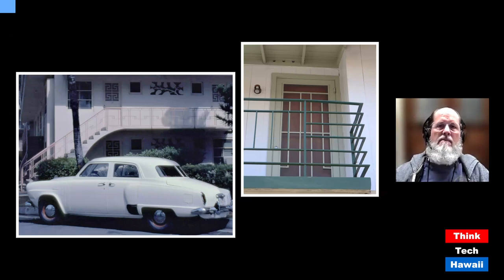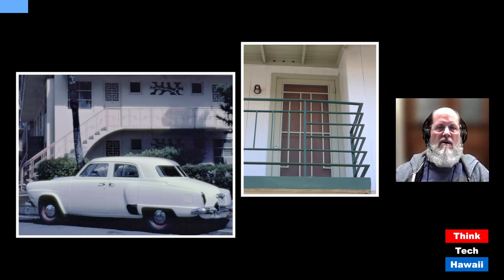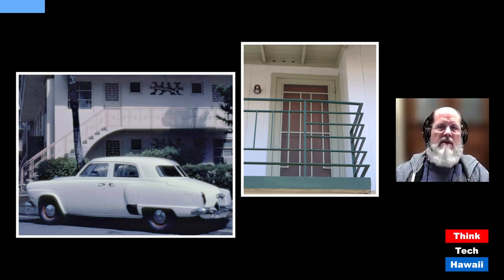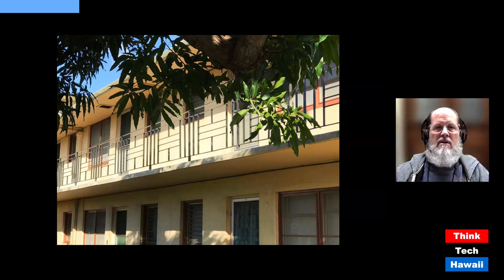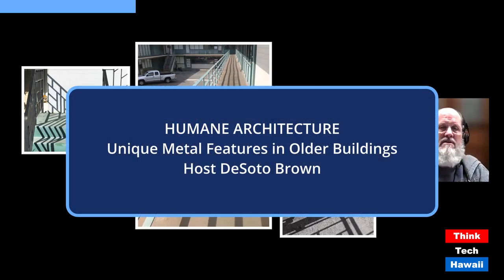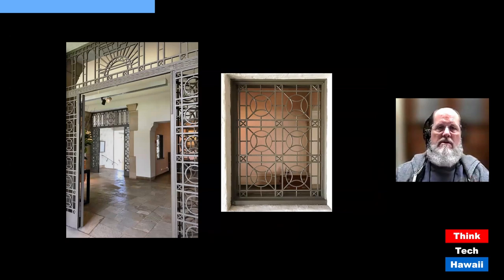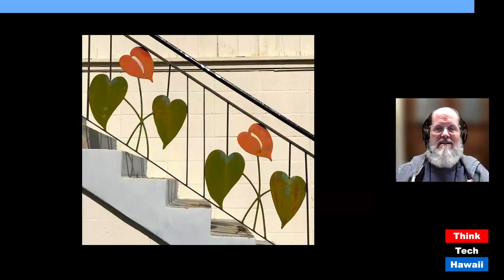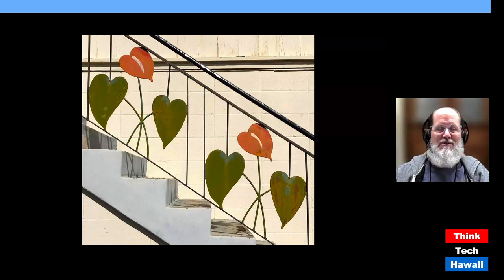Unique Metal Features in Older Buildings (Human(e) Architecture)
for great content and great community.